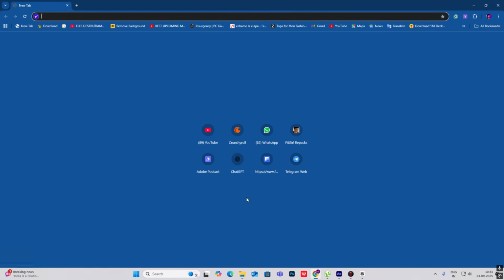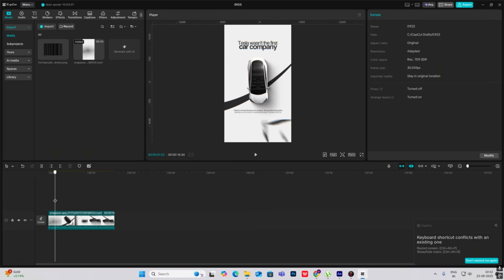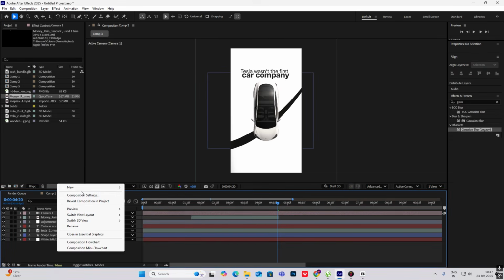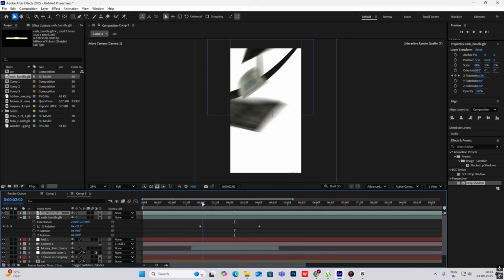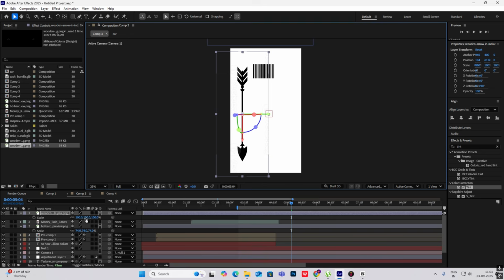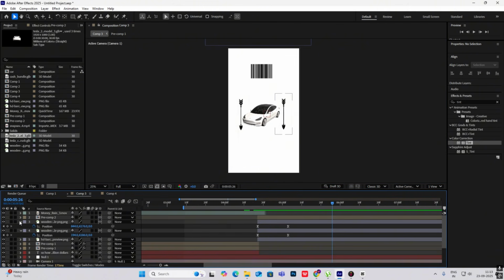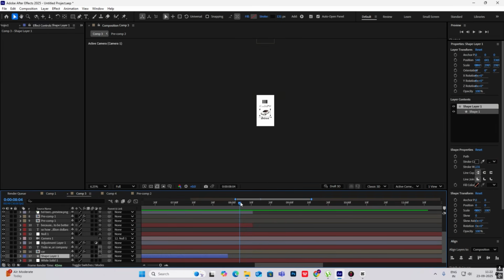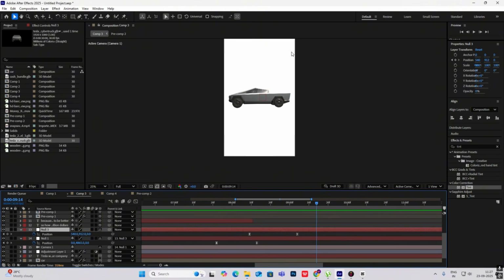Easiest Guide To Creating Your First 3D EDIT In AFTER EFFECTS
In this video, we'll walk you through the easiest guide to creating your first 3D edit in After Effects. Perfect for beginners looking to add some depth to their projects!

credit: this video was originally created by stellrmedia.